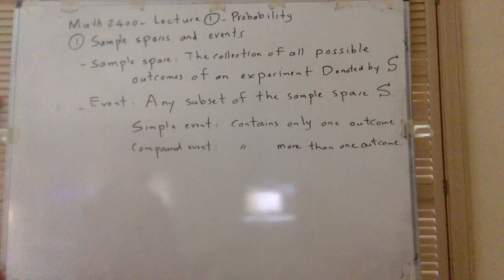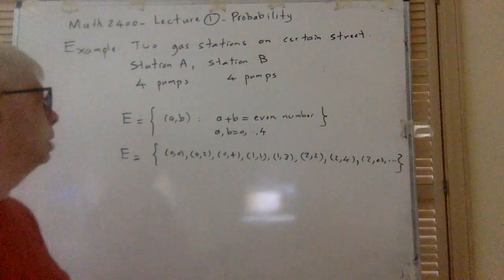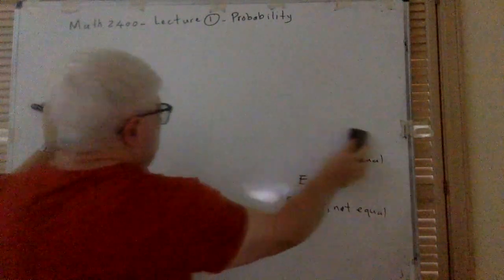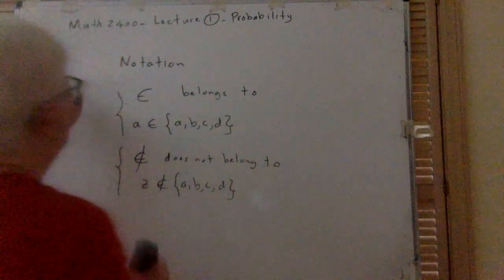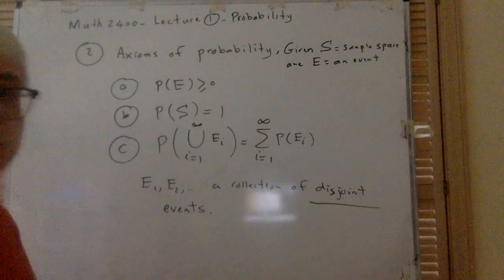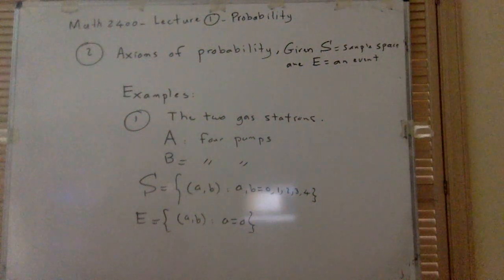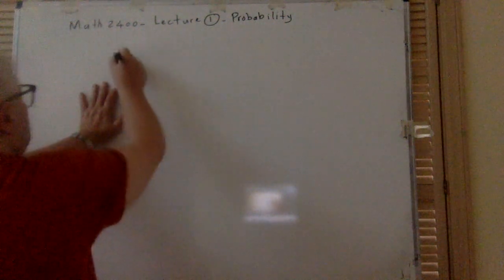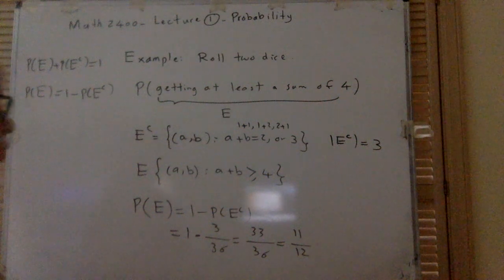Lecture 1 Probability 1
Probability 1. Basic Definitions. Sample space, event, and axioms of probability.